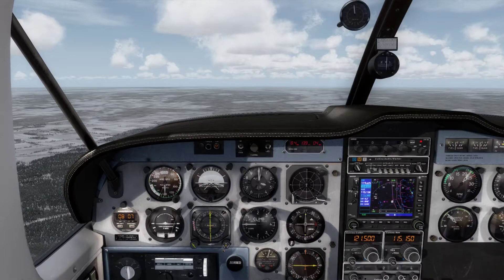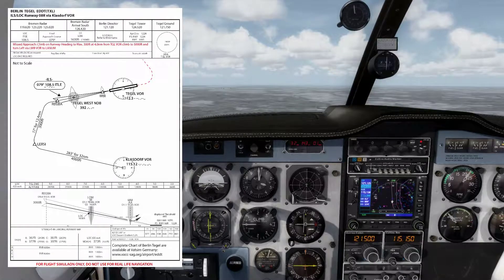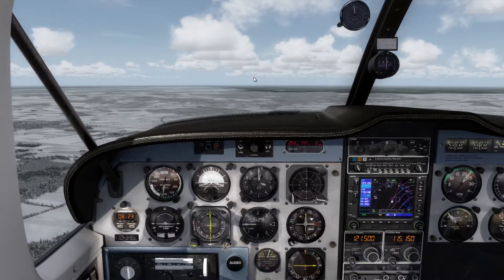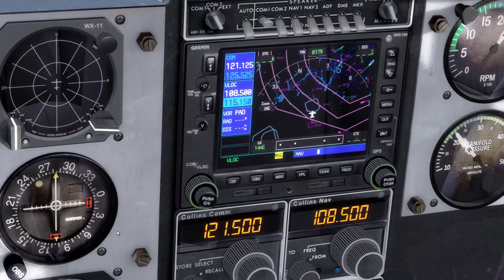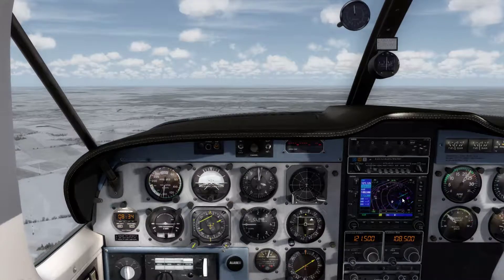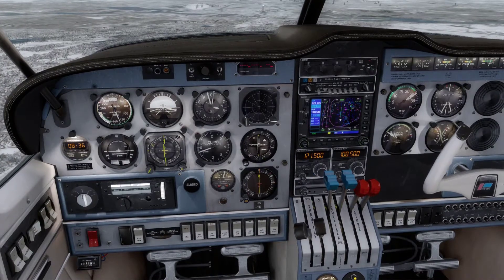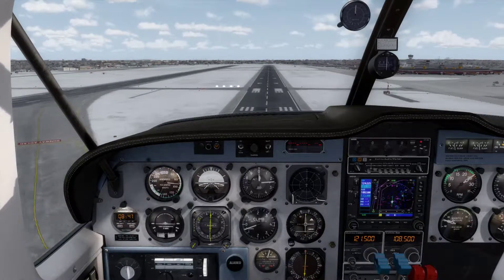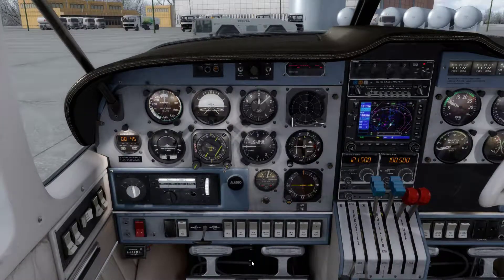Piper PA-23 Aztec VFR Flight / Radio Navigation Tutorial Part 3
Tutorial about the Piper PA-23-250 Aztec by Carenado /Alabeo

You will learn how to operate the Aircraft somewhat by the Book and how to use the Radio Navigation Equipment
- Approach, landing and Shut-down-procedures